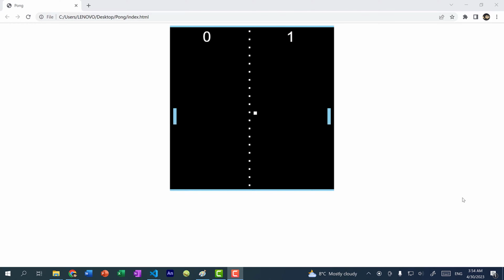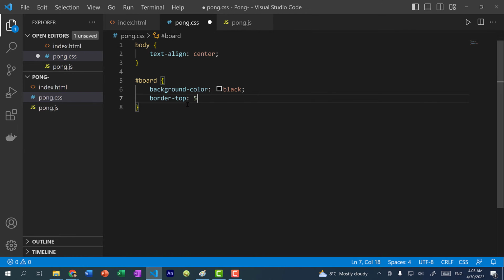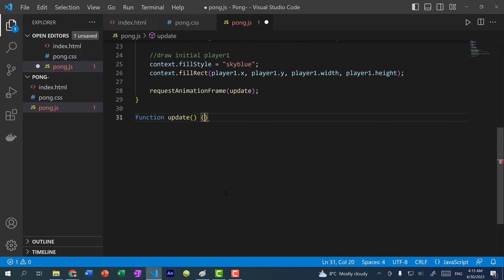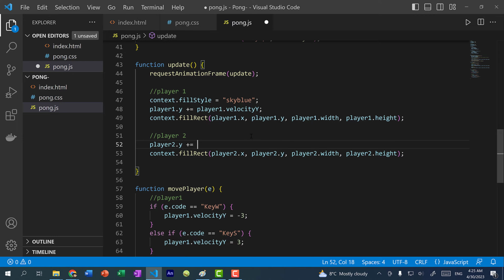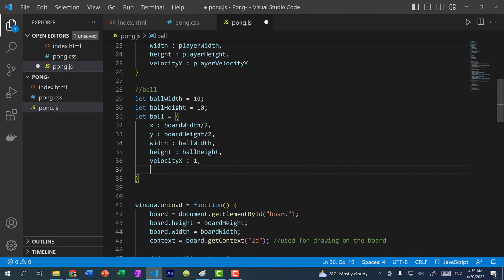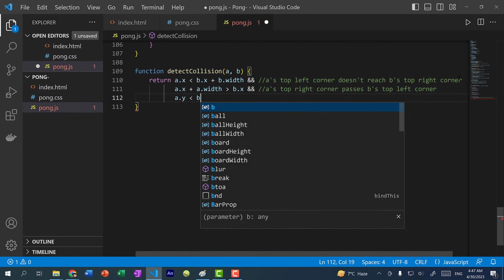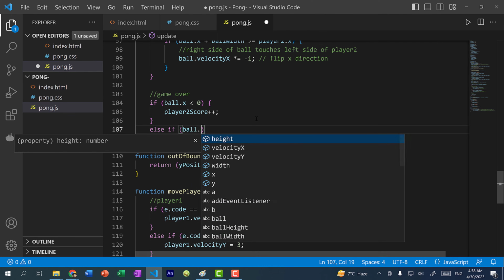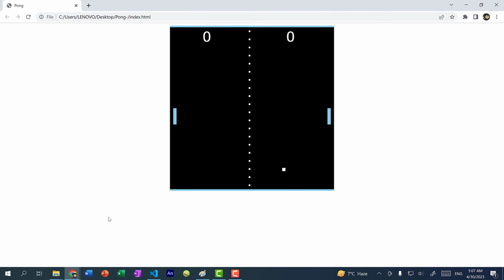Code Pong in Javascript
How to code pong in javascript. In this tutorial, you will learn how to create the atari arcade classic game, pong.

Throughout the tutorial, you will learn how to create the game loop, draw the paddles on the canvas, add click handlers to make the paddles move, detect collisions between the ball and make it bounce off the walls and paddles, and add a running score.